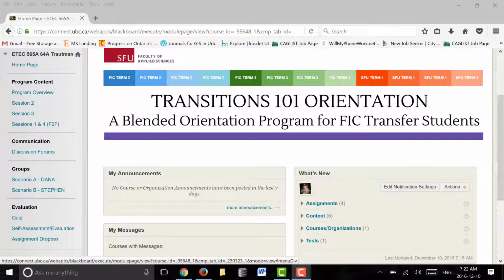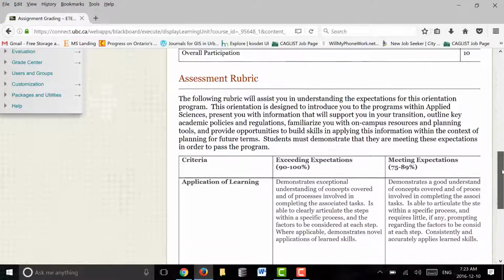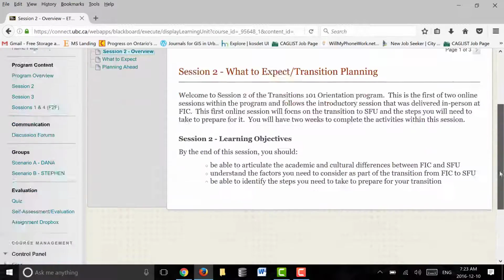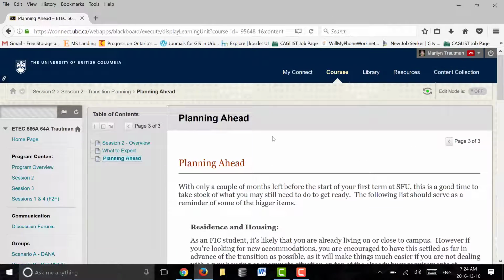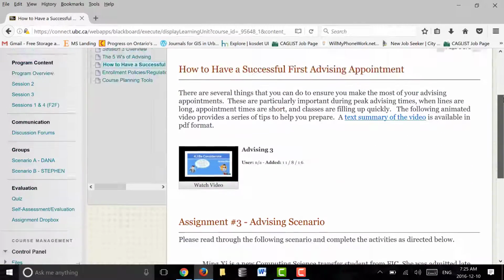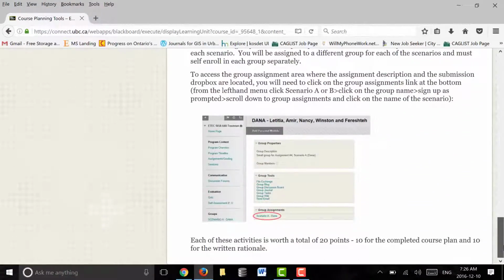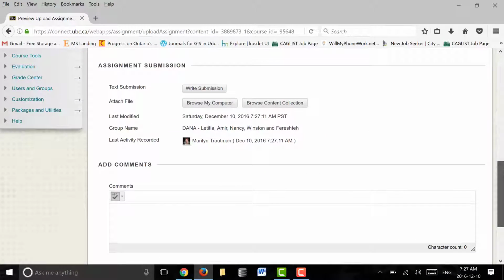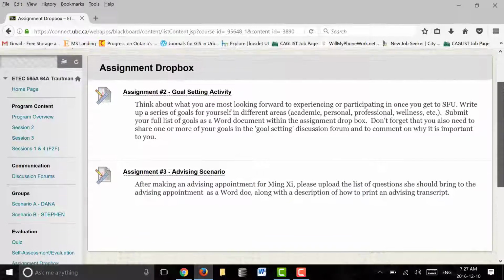Screencast Final_Transitions 101